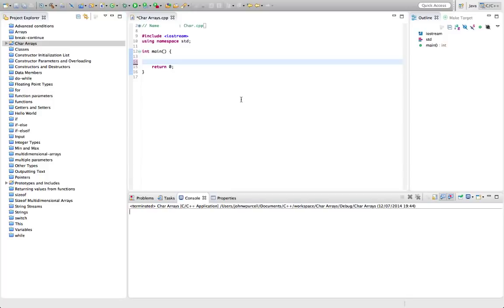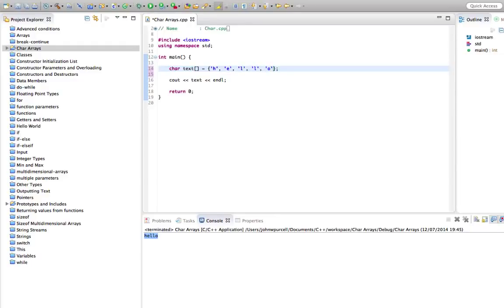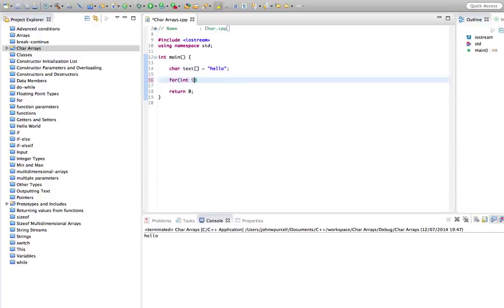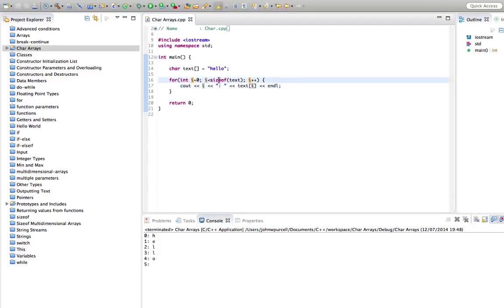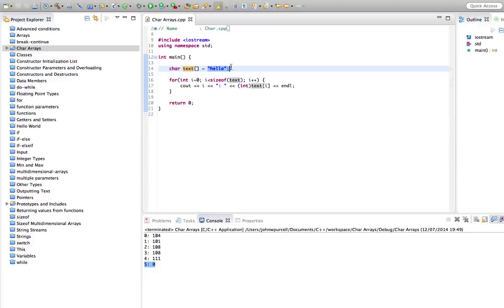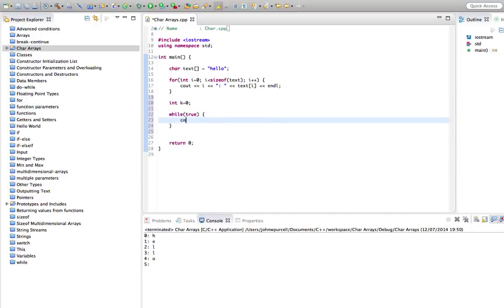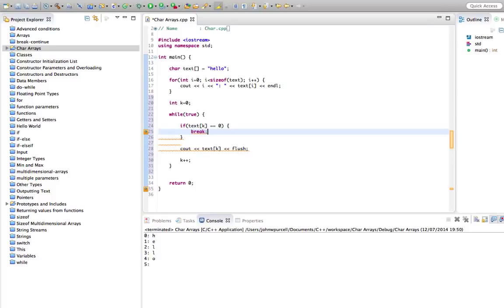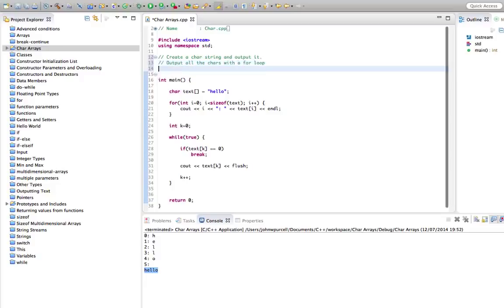C++Tutorial for Beginners 41 Char Arrays Primitive Strings in C++